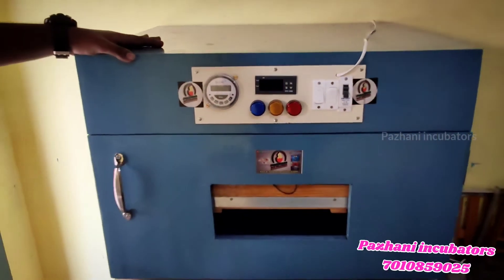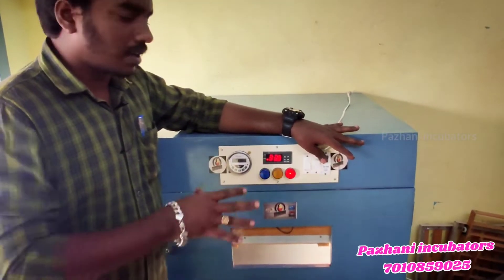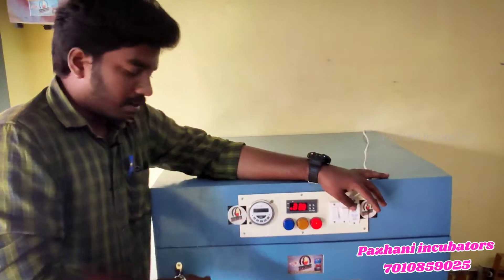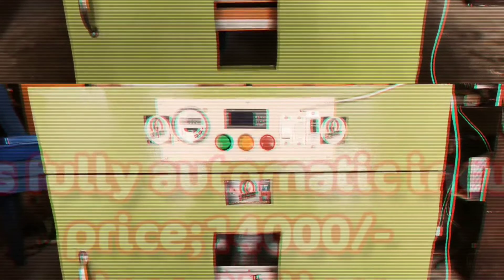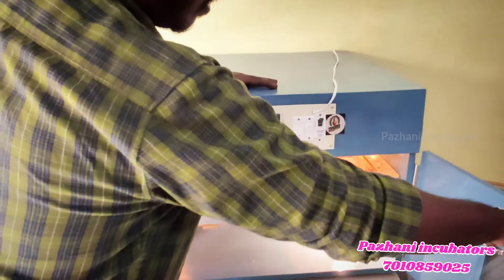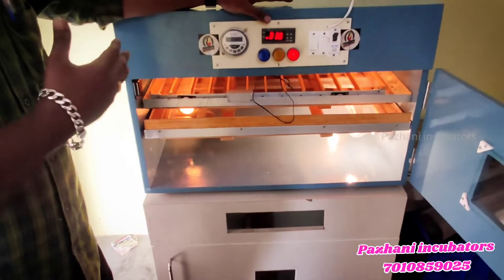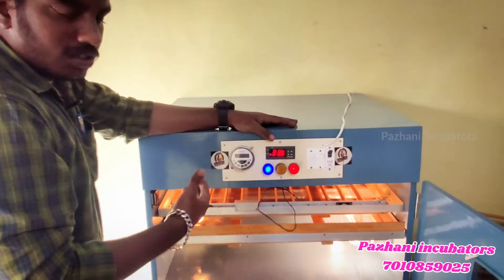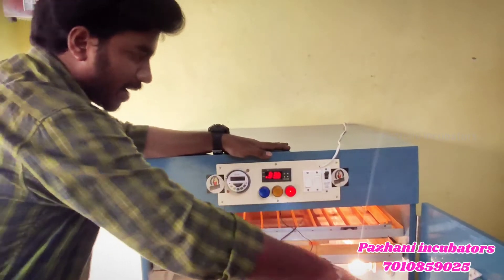100eggs fully automatic incubator in tamil | chicken eggs incubator | incubator making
100eggs fully automatic incubators|| Plywood modal

--- SPECIFICATIONS---

1.Egg Rotation Indicator
2.MCB(breaker)
3.Removable Tray
4.Incuding hacheing tray
5.Eletricity;160w
6. Humidity Meter
7.Durability 3 year more than Use
8.Easy to service
9.Haching Result:85% Above
10.Price Only;11000/-
11.1Yr Warranty(controller Only)
12.All India delivery (charges Extra)

 Pazhani Incubators
   Vellore